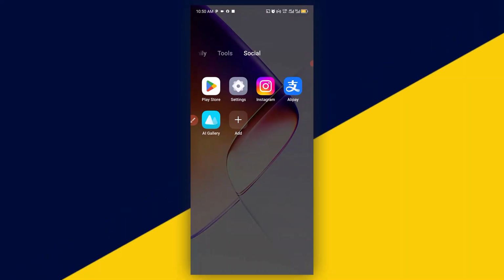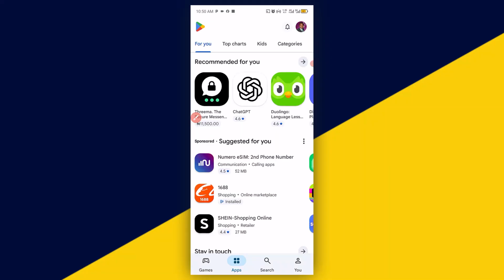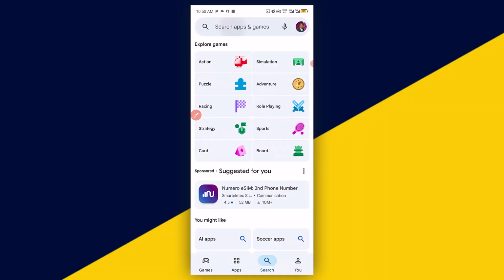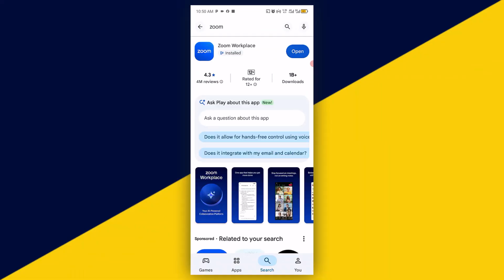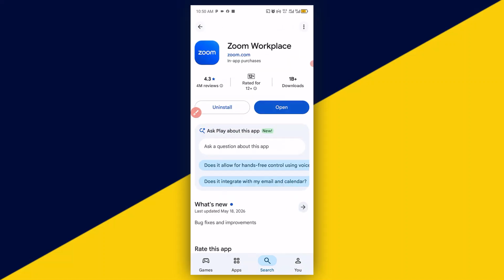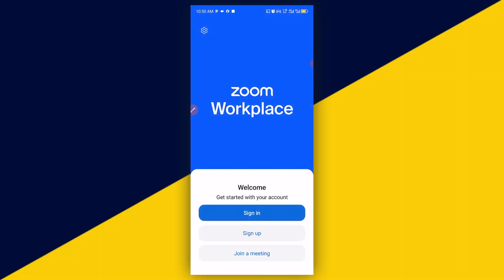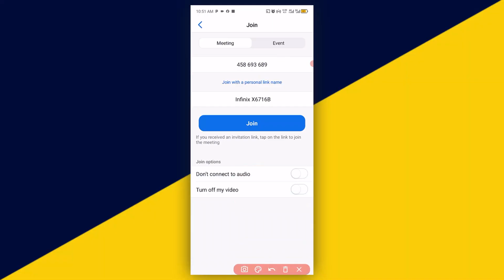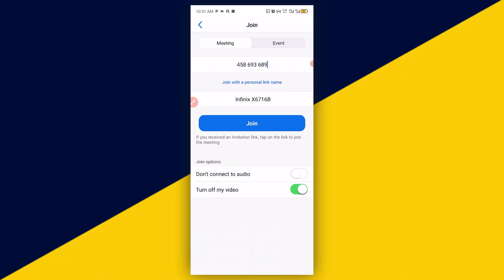How to Join a Zoom Meeting on Your Phone without Mistakes